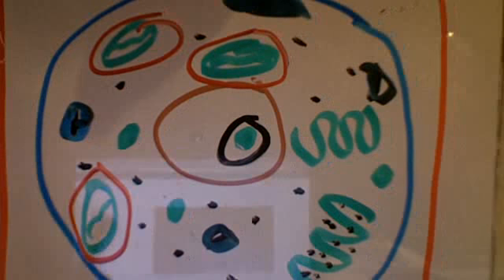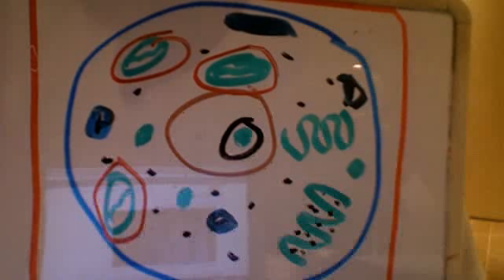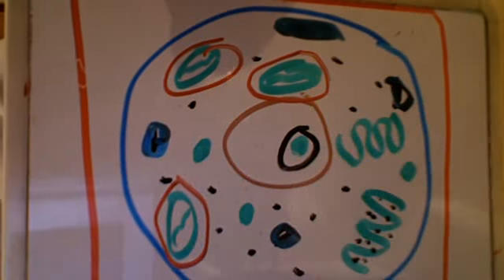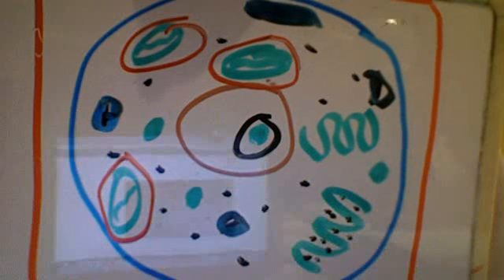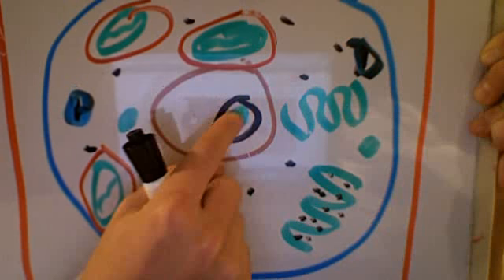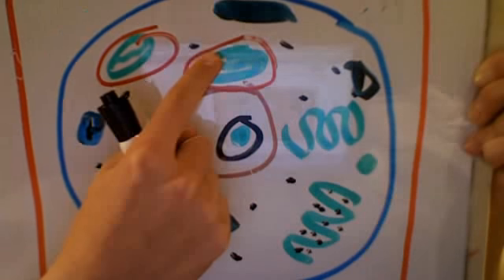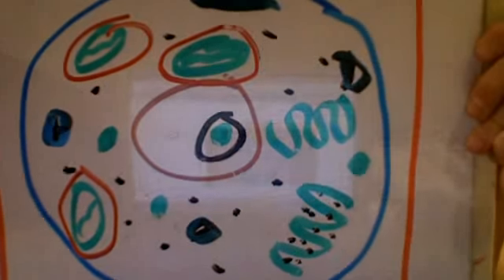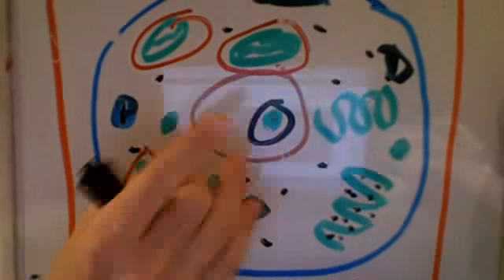Biology Help: Eukaryotic Cells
First video ever : in under five minutes i could teach you about the structure and functions of a eukaryotic cell.